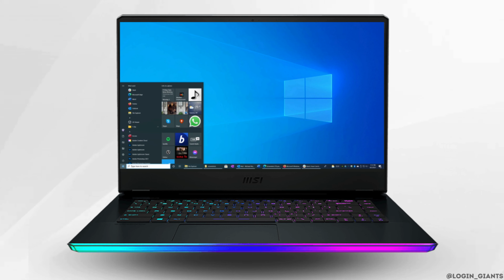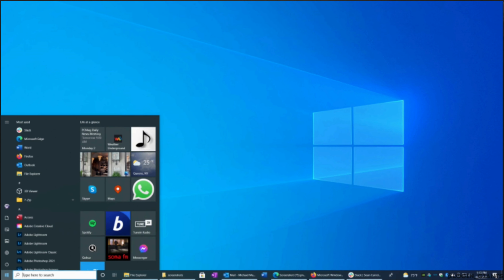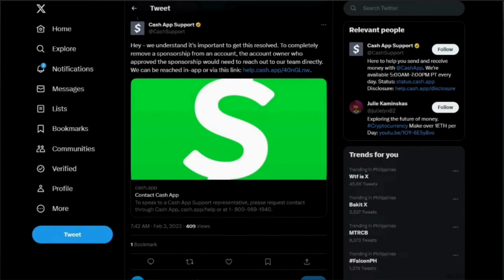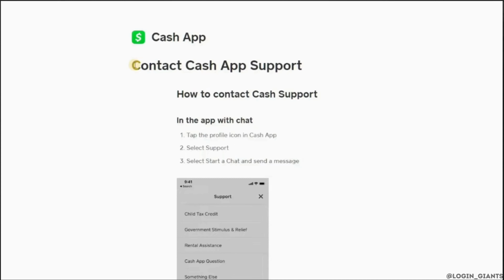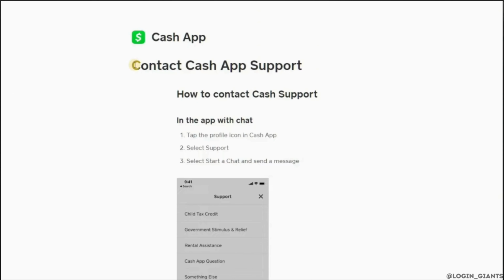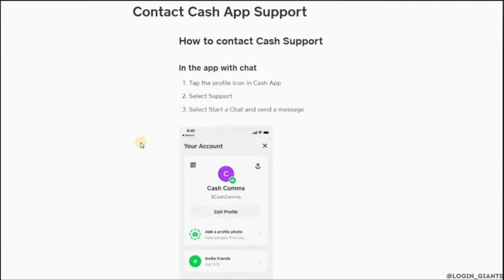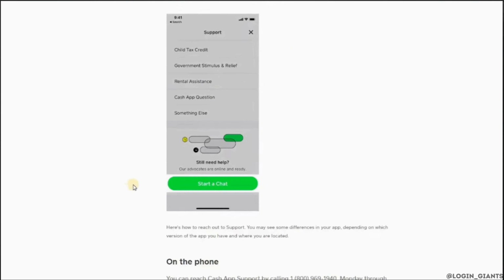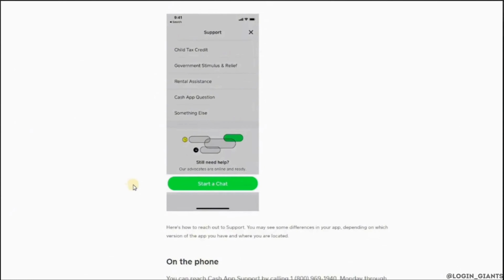How to Remove Your Sponsor On Cash App 2024 (Full Guide)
Ready to remove your sponsor on Cash App in 2024? Follow this comprehensive guide to navigate the process step by step. Whether you're transitioning to a new sponsor or managing your account independently, this tutorial will walk you through the steps to remove your current sponsor and take control of your Cash App account.

In this tutorial:
0:00 - Introduction
0:05 - How to Remove Your Sponsor On Cash App 2024 (Full Guide)

Discover the easy steps to remove your sponsor on Cash App and manage your account independently. Follow our detailed instructions to ensure a seamless transition and maintain control over your financial transactions in 2024.

Take charge of your Cash App account – remove your sponsor with confidence today!